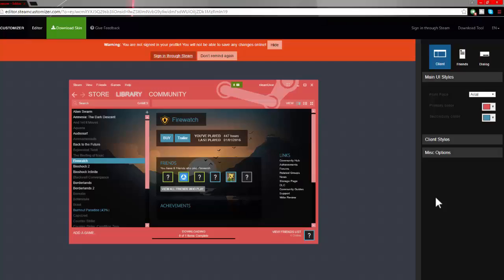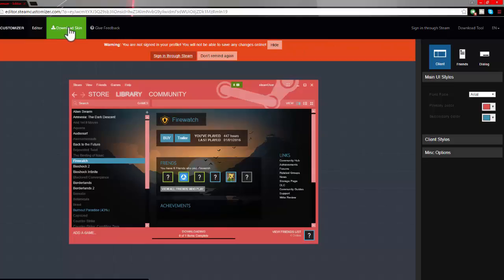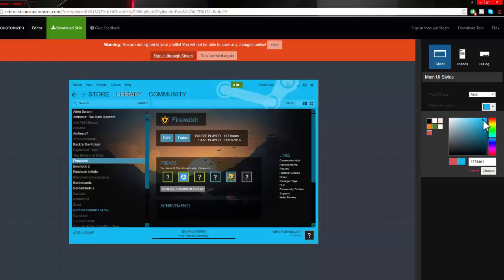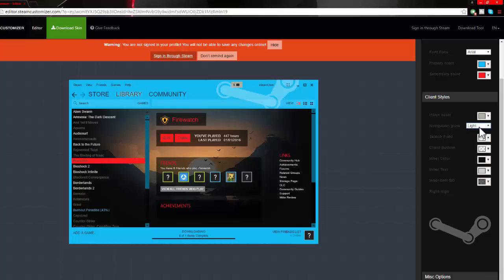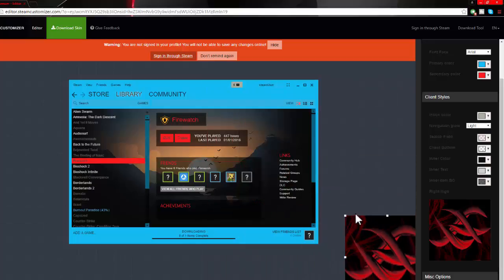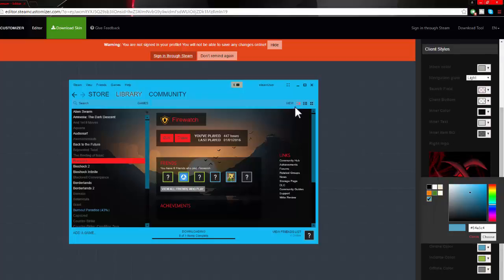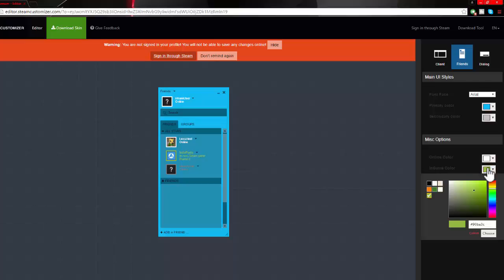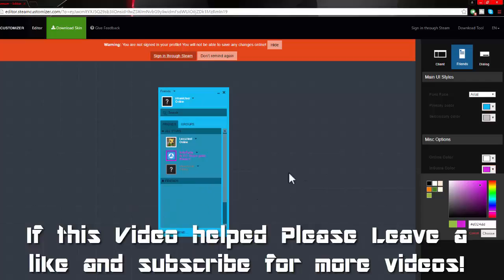How to make steam BAD ASS! : Steam customiser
Copyright stuff so I don't get banned:

Intro music and Outro music: This music is from FunkyPanda. He really is awesome so you should check him out:

Background music: Gosh. So many creator. So many links. I have to credit. Give me a break Youtube.

If there are any more I am sorry YouTube. Don't ban me!